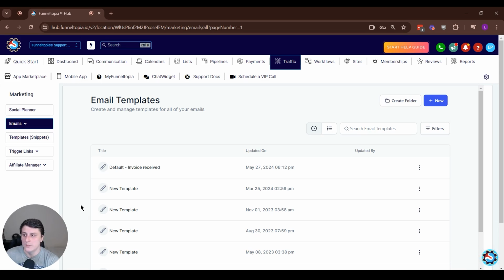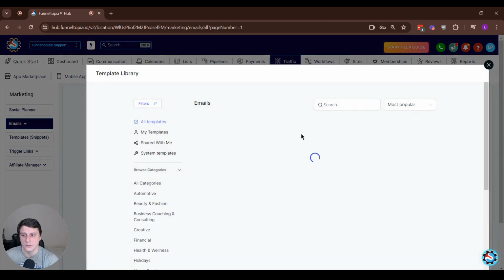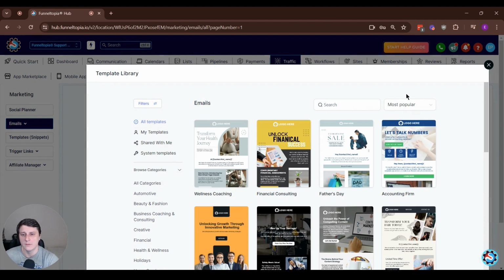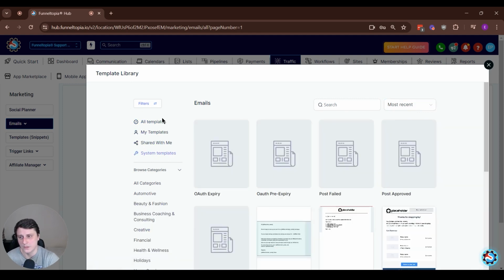Funneltopia: New Template Library Sorting Function | Find Email Templates Faster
In this video, we share an update about Funneltopia’s template library.
A new sorting function has been added, making it easier to find the email marketing templates you need.
With filters like "most recent" and "most popular," you can quickly locate the latest templates or see which ones are trending.
This new feature simplifies the process of selecting and organizing templates for your campaigns.
Check it out, and if you have any questions, our 24/7 chat support is here to help!

Timestamps:
00:00 - Introduction to the Template Library Update
00:20 - How to Use the New Sorting Function
00:40 - Filtering by Most Popular, Most Recent, and Categories
01:10 - Support and VIP Call Option
01:15 - Closing Remarks